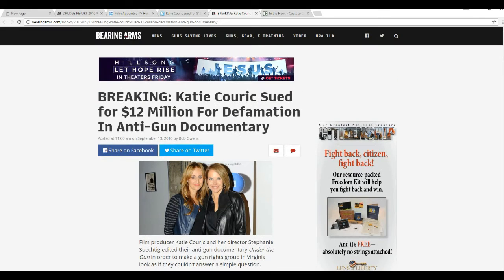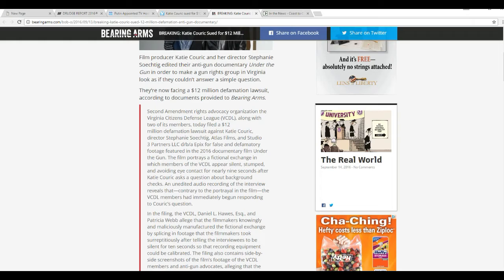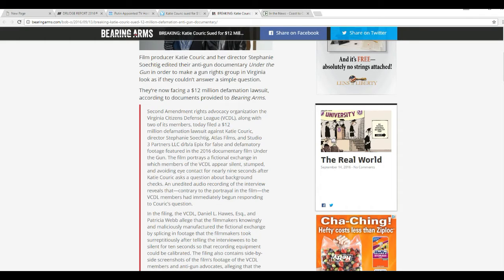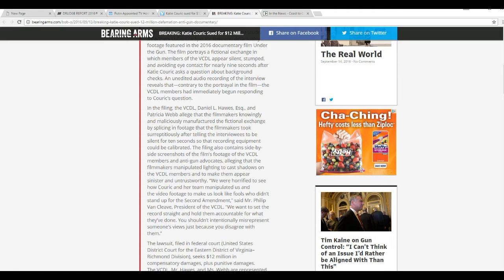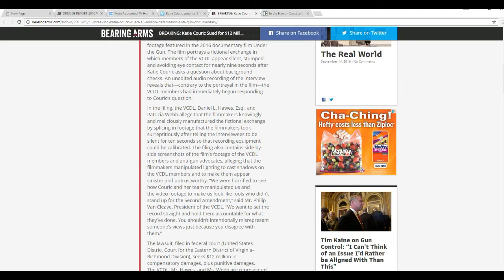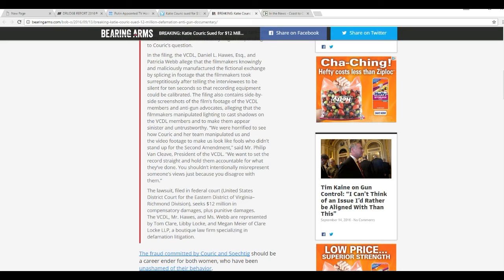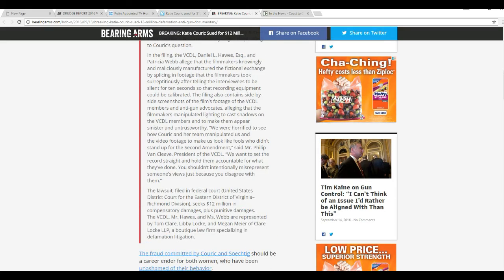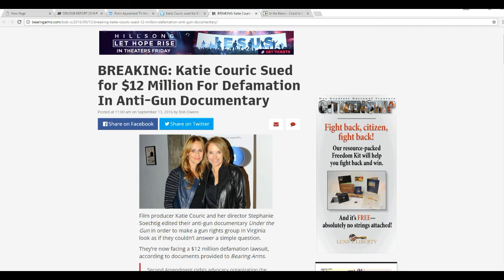Katie Couric being sued by gun rights group for defamation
Katie Couric, her director and movie companies are being sued for $12 million for defamation. She made an anti-gun documentary that portrayed a pro gun group as being unable to answer a question by manipulating them and the footage, gave them poor lighting to make them look sinister and other things. I wish them well in their lawsuit.